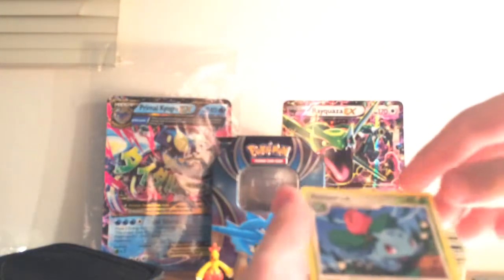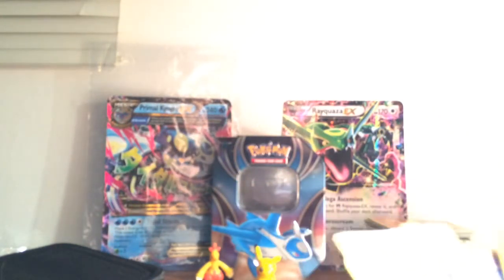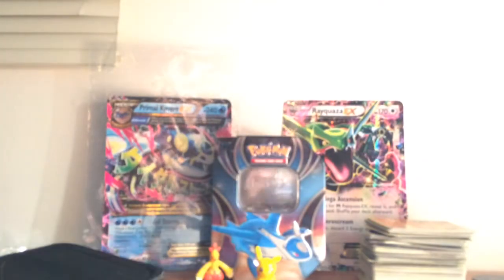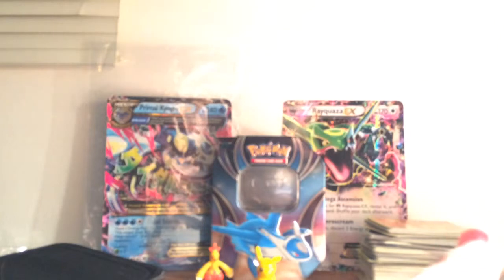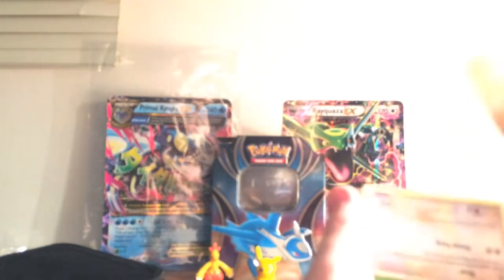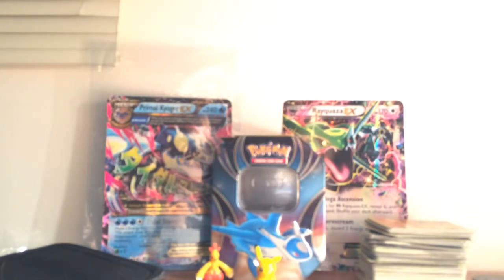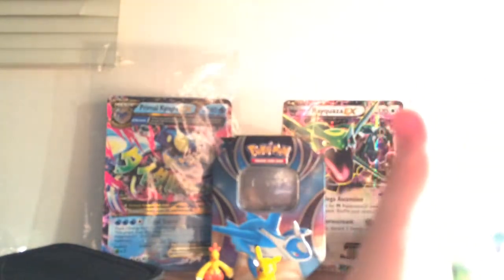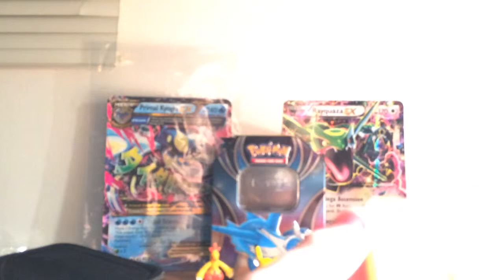Pokemon opening part 2 EP 2 Se 1